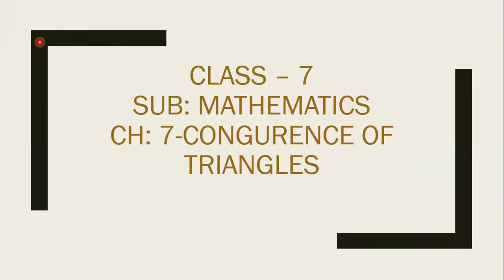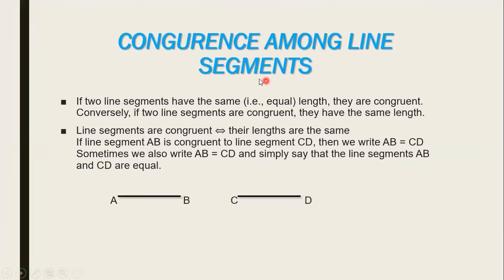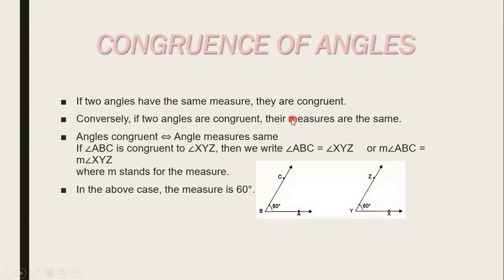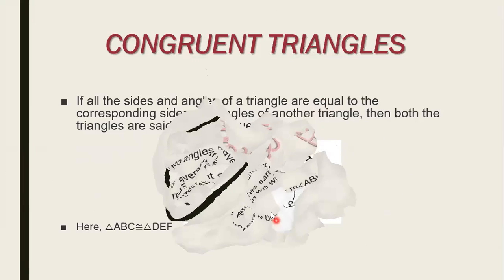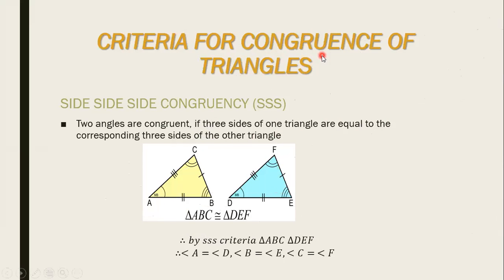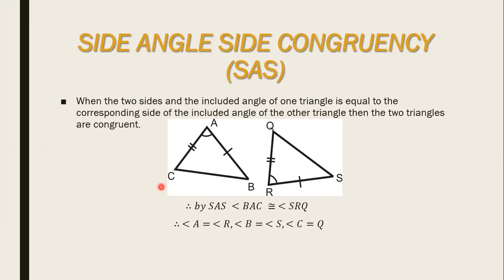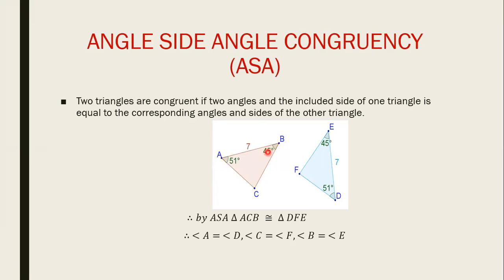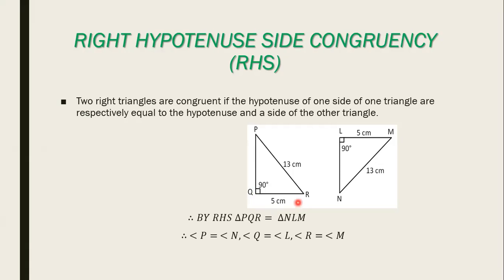CLASS - 7 MATHEMATICS CH - 7. CONGRUENCY OF TRIANGLES